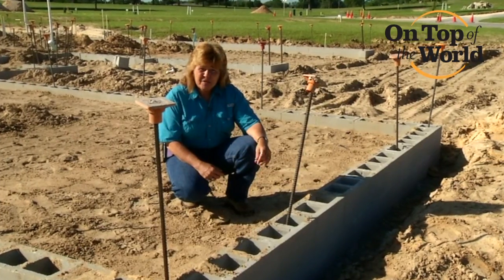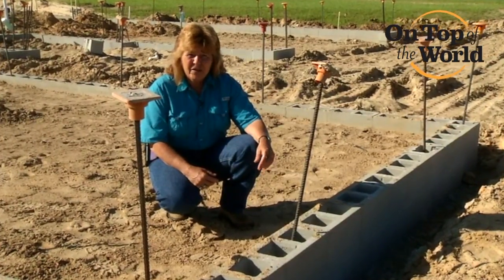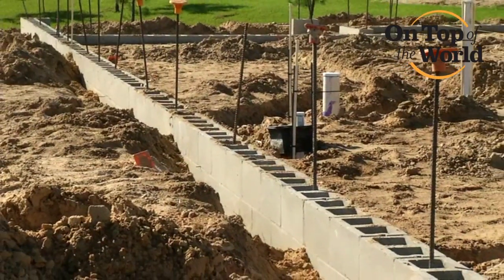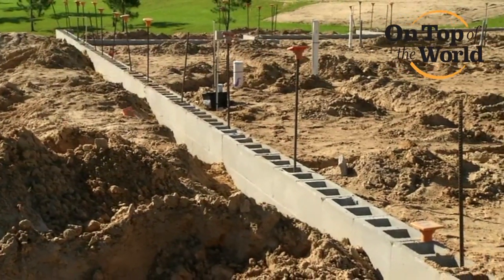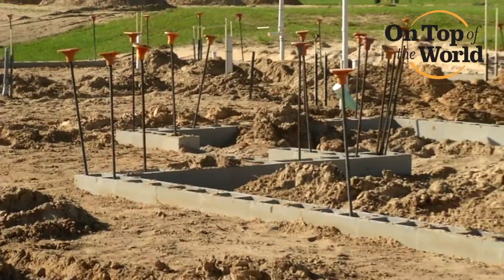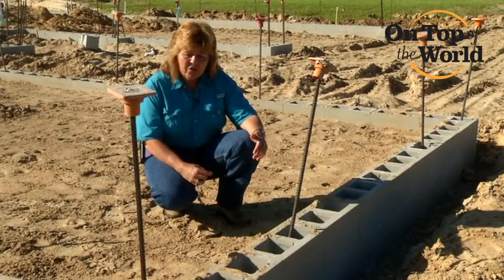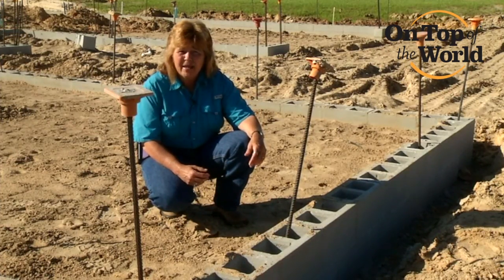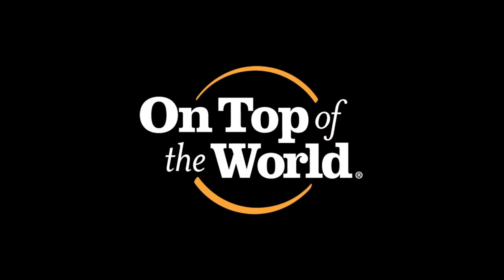Stem Walls - Construction at On Top of the World Communities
On Top of the World Communities in Ocala, Fl explains the use of a stem wall footer and the benefits this accomplishes. In this construction series, OTOW discusses building methods utilized at On Top of the World that set us apart from other builders in the area. Simply a better built home.